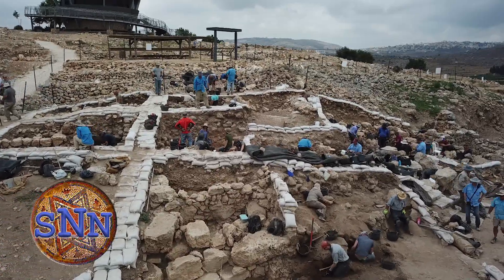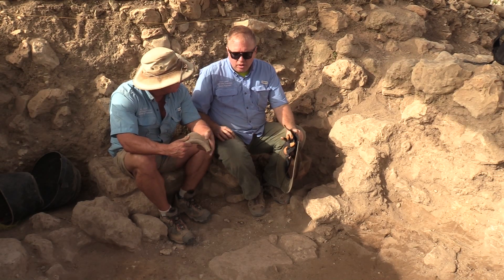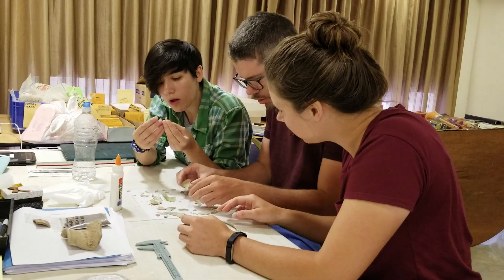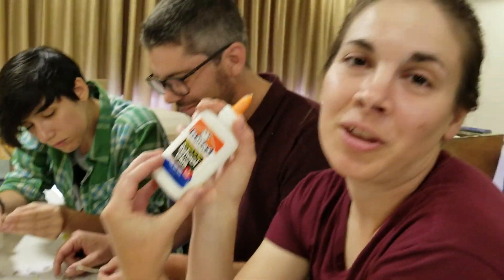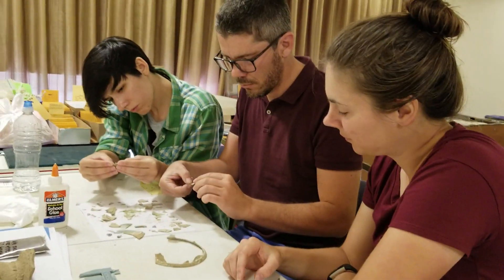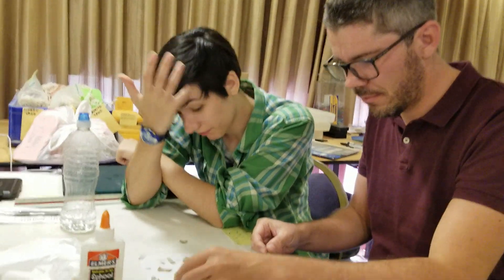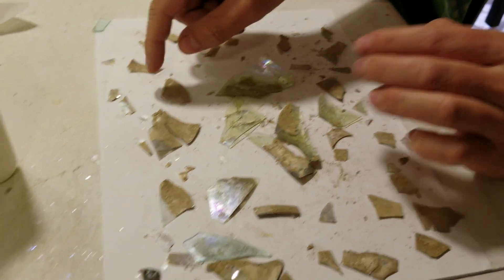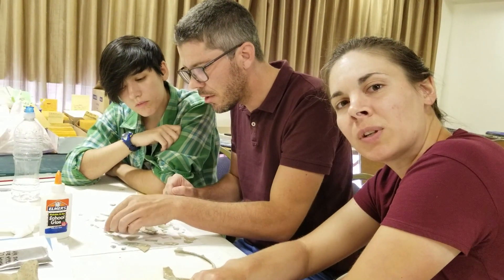Shiloh Network News - Reporting from Israel - May 24, 2019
A report from the ABR excavation team on the fourth day of digging at Shiloh, including a stop at the War Room where a Roman glass bowl is being reconstructed.